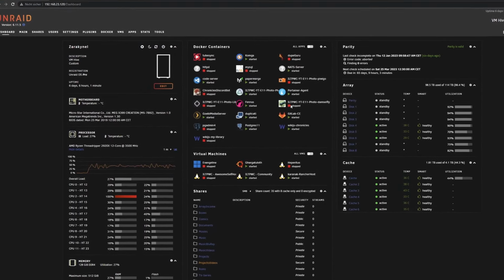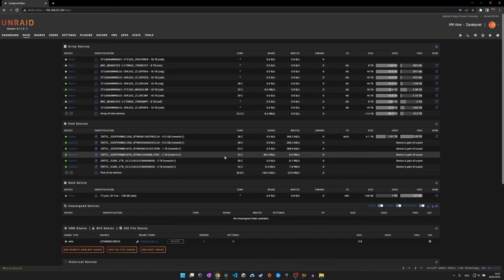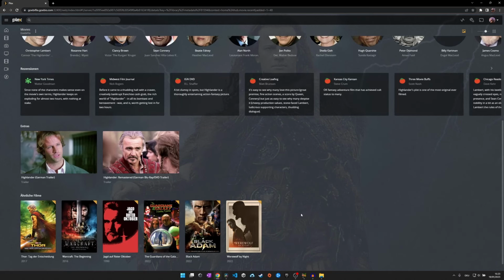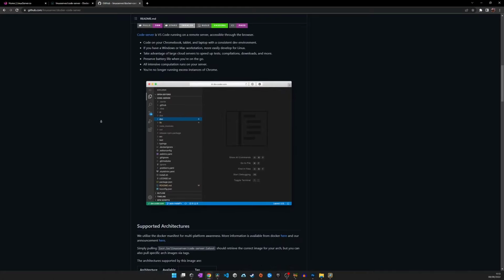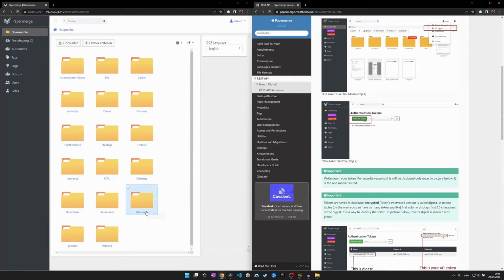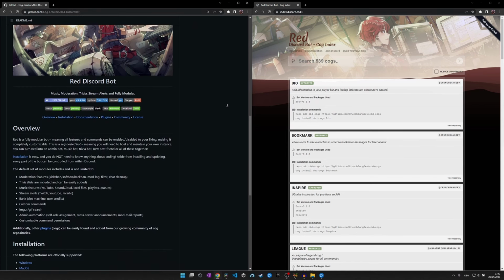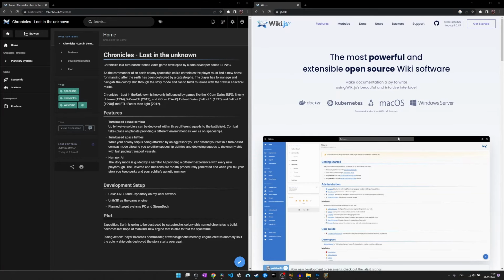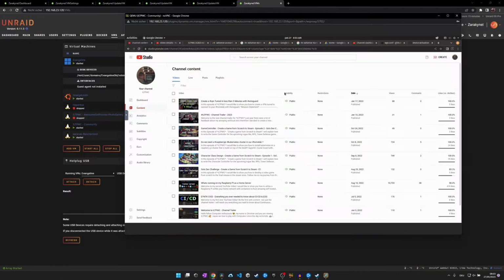Whats running on my unraid server in my homelab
Welcome to my Unraid Server Video!

I would like to show you how I utilize one of my Threadripper based Unraid Servers within my home network with containers to host amazing self hosted services like plex komga gitlab and others.

*Software on my Unraid Server*
Tubesync -
Komga -
Plex -
Code-Server -
Gitlab -
Duplicati -
Papermerge -
Red Discord Bot -
Portainer -
PostgresSQL -
MariaDB -
NATS Server -
WikiJS -

*Chapters*
0:00 - Intro
0:40 - Unraid Overview
2:27 - TubeSync
3:17 - Komga
4:01 - Plex
5:41 - Code-Server
6:53 - Gitlab
8:32 - Duplicati
9:47 - Papermerge
11:00 - Red DiscordBot
12:20 - Portainer
13:08 - Databases & Messaging
14:05 - WikiJS
14:53 - Virtual Machines
15:55 - Outro